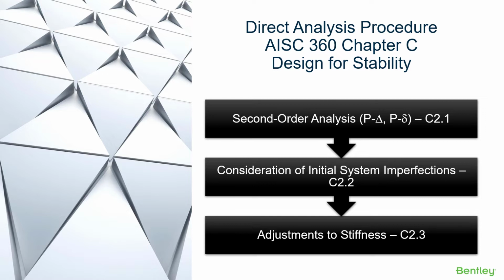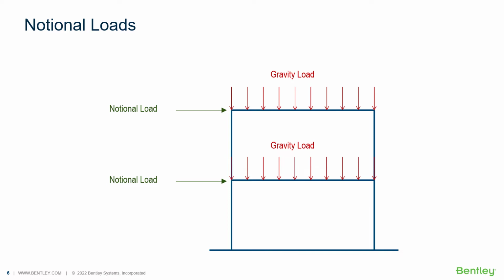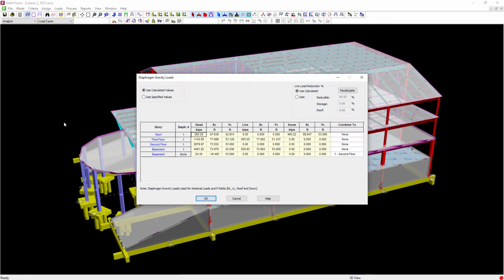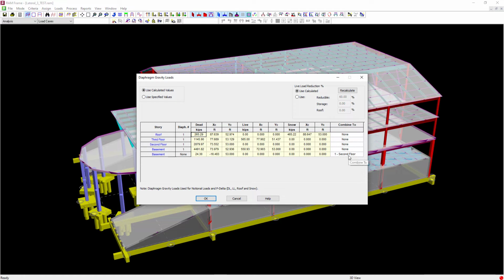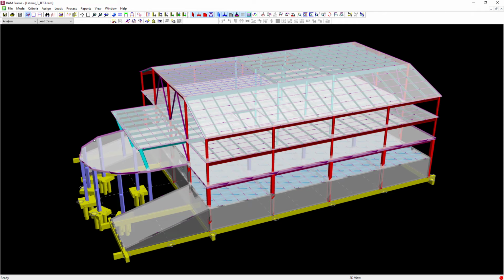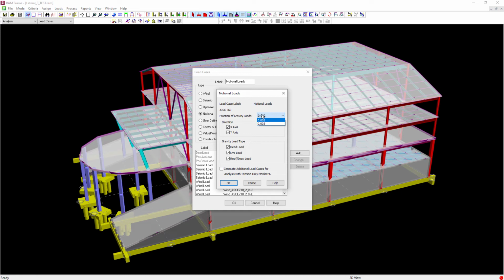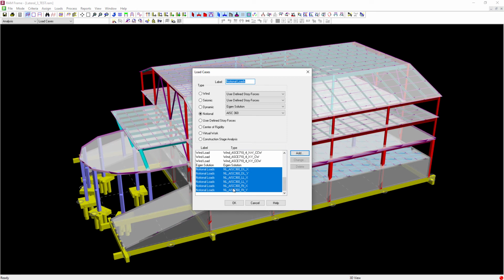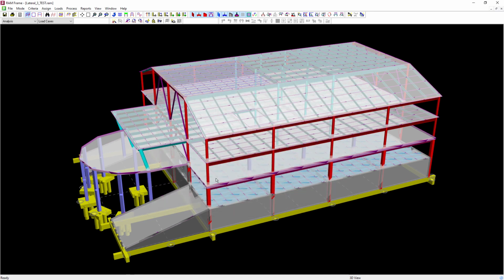Generating Notional Loads in RAM Structural System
In this video, you will learn how to generate notional loads in RAM Structural System in preparation for performing a direct analysis according to the AISC 360.